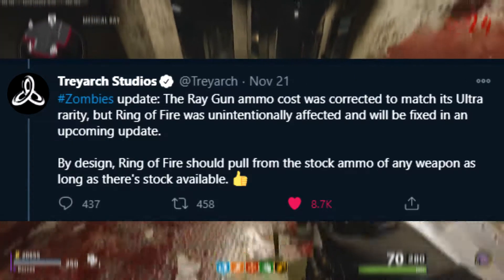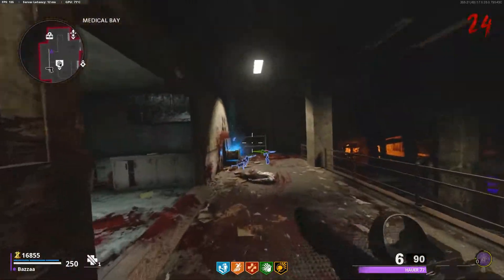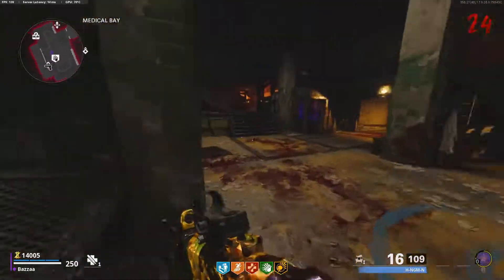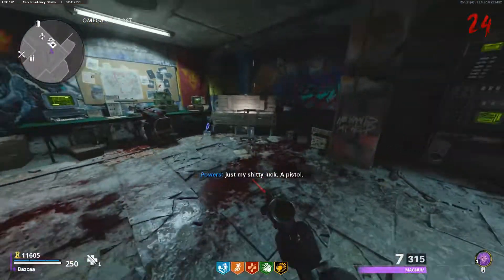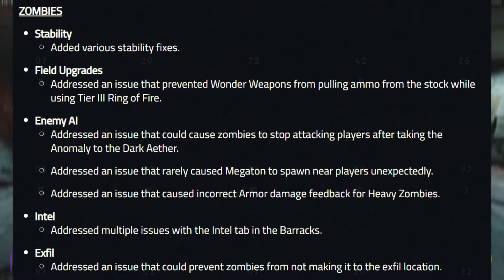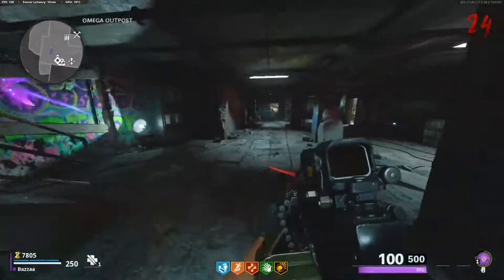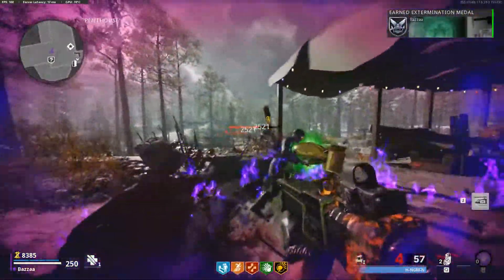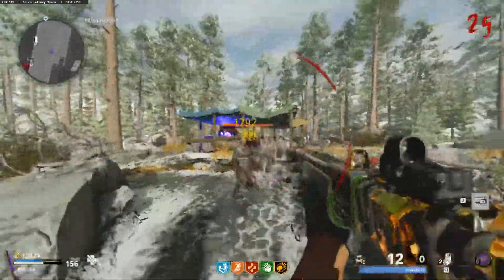SECRETS TREYARCH DIDN'T TELL US... (Patch Notes + Reverted Ring of Fire)